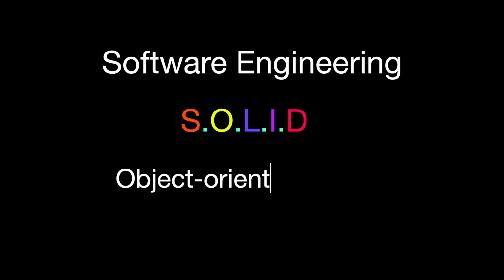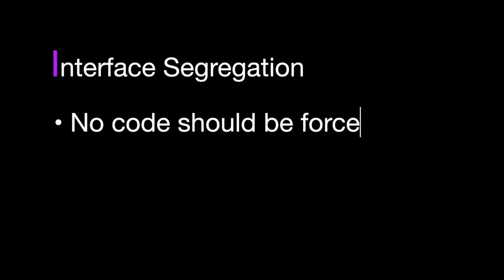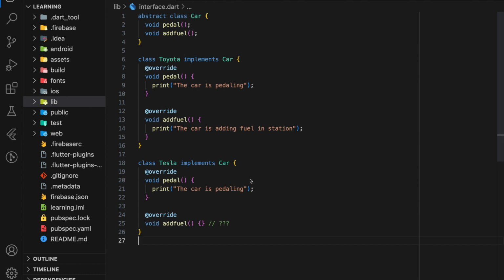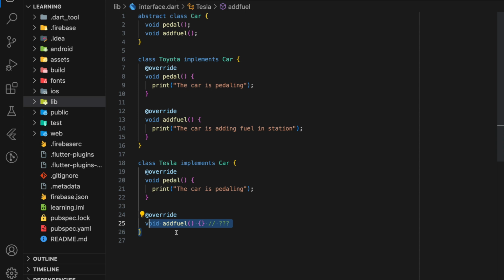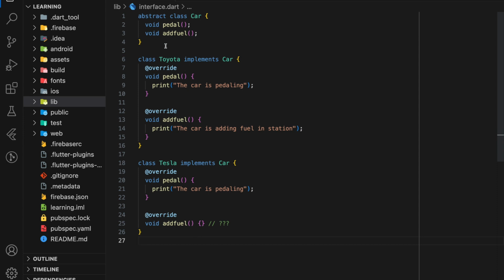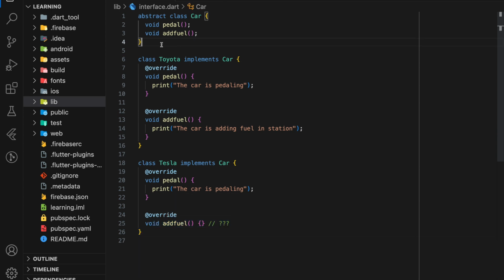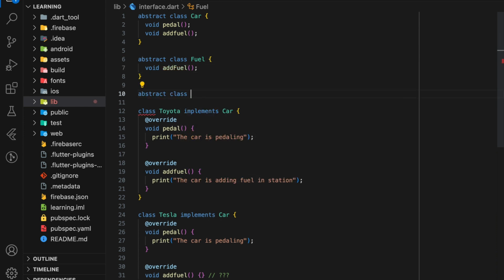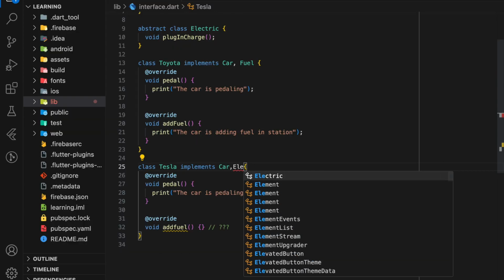Interface Segregation Principle in 3 Minutes !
SOLID is an acronym for the first five object-oriented design (OOD) principles by Robert C. Martin (also known as Uncle Bob). These principles establish practices that lend to developing software with considerations for maintaining and extending as the project grows. Adopting these practices can also contribute to avoiding code smells, refactoring code, and Agile or Adaptive software development. In this tutorial, you will be introduced to Interface Segregation Principle (ISP) and understand how it works to make you a better developer. ISP states that no code should be forced to depend on methods it does not use. In this tutorial, you learn Interface Segregation Principle with a code example. Solid principle in flutter.